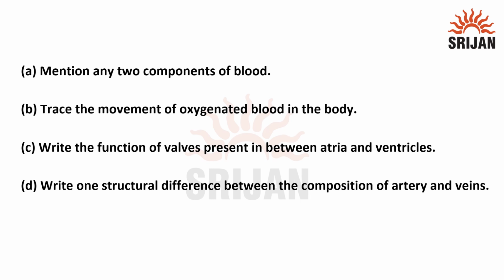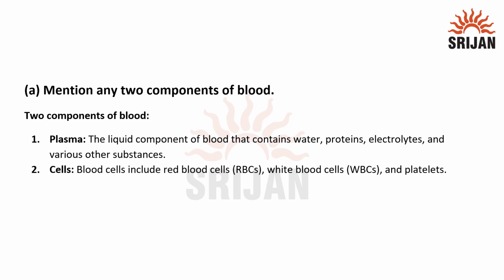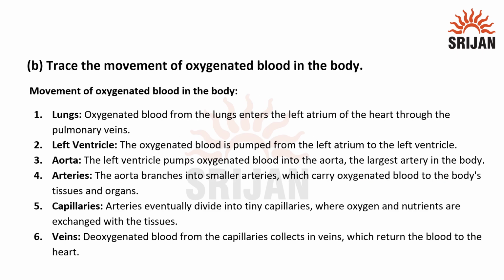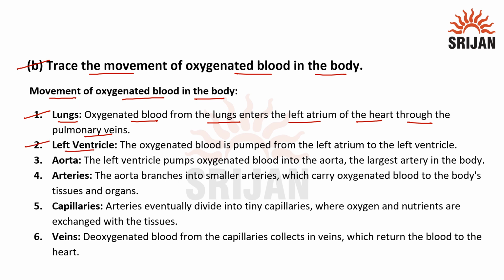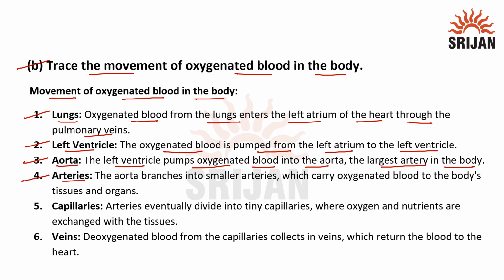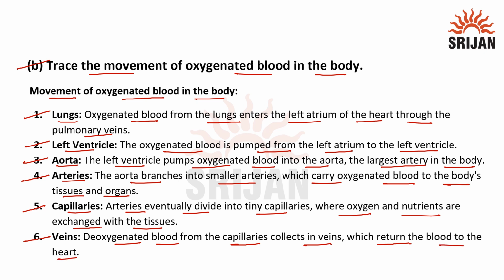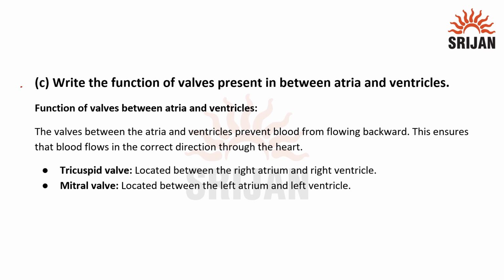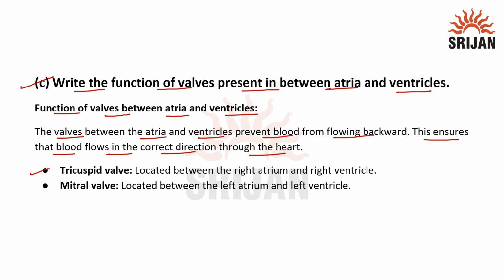Creative Biology 10 chapter 1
"Q29(a) Mention any two components of blood.
(b) Trace the movement of oxygenated blood in the body.
(c) Write the function of valves present in between atria and ventricles.
(d) Write one structural difference between the composition of artery and veins."